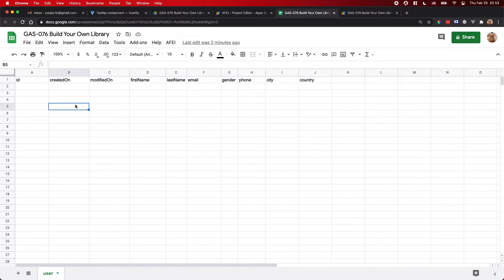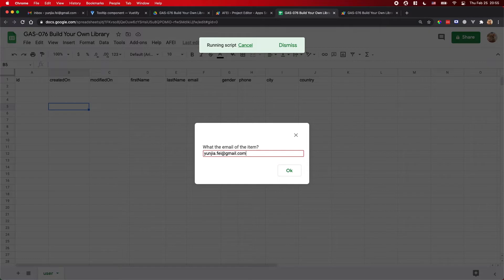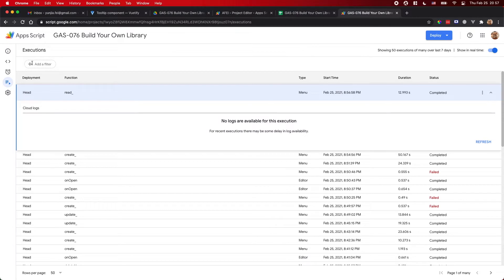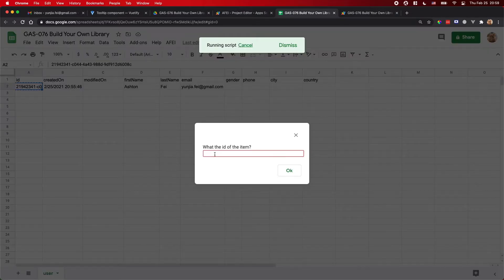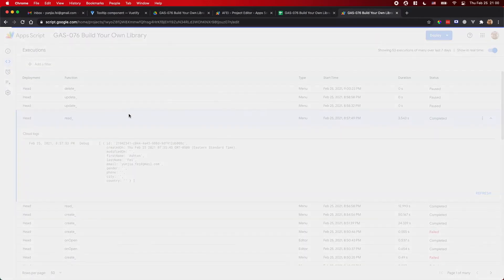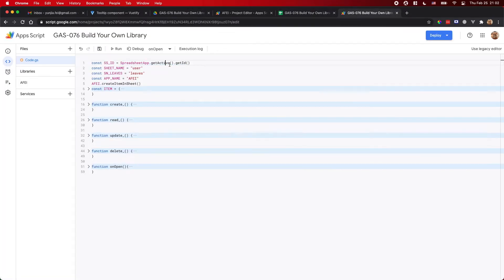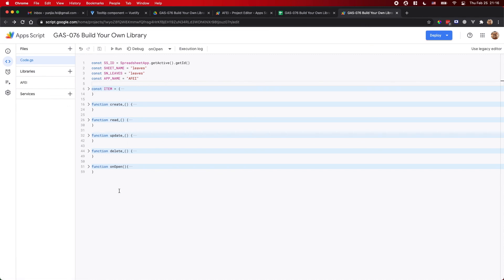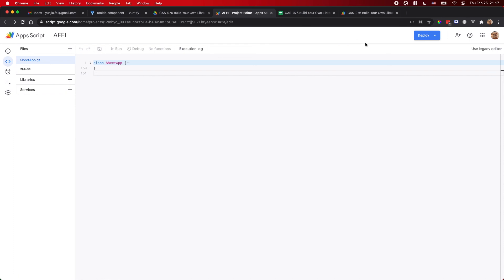GAS-076 How to Create Your Own Google Apps Script Library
Library ID: 12mhyd_0XXerEnnPfbCa-hAuw9mZpC8AECIxZtYjjSLZFhfyeeNxrBa2a